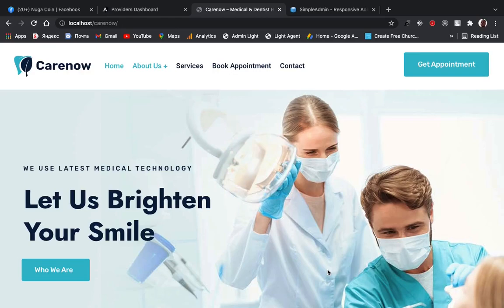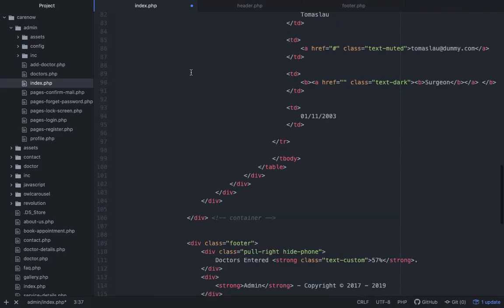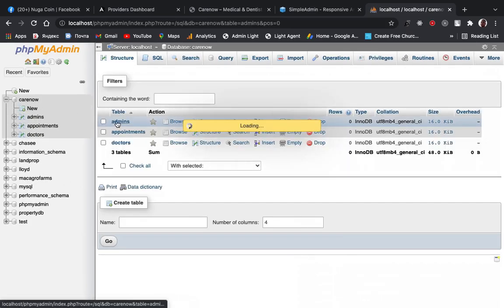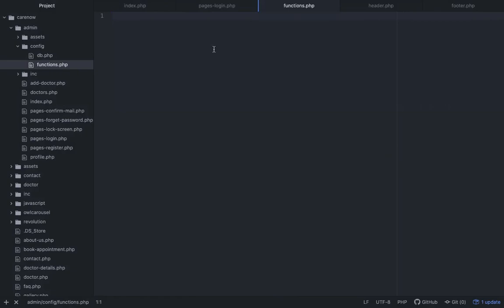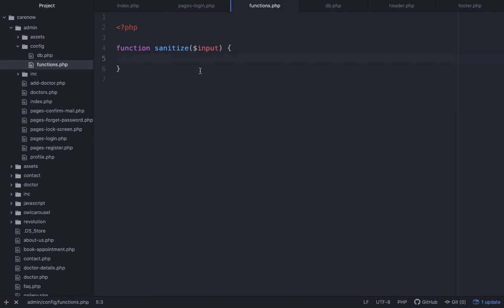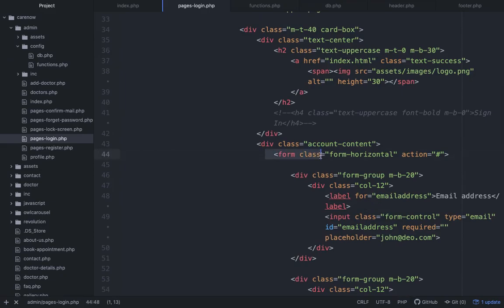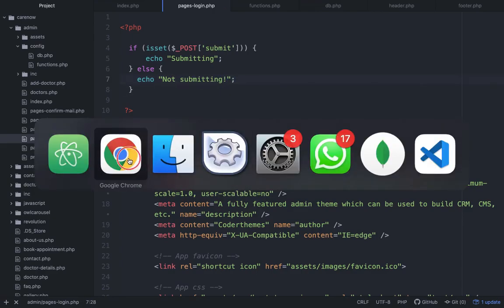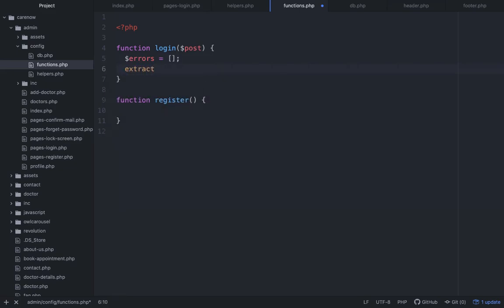Adding authentication to the application [Part 1]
This is the first part of adding authentication to the admin section of the application, and the video teaches us how to restrict non-admins from getting into the admin dashboard.